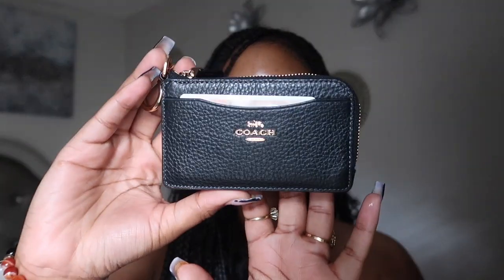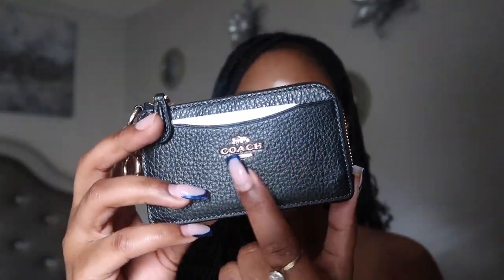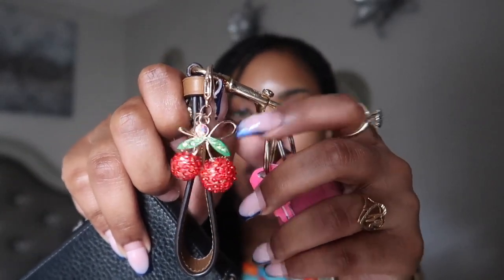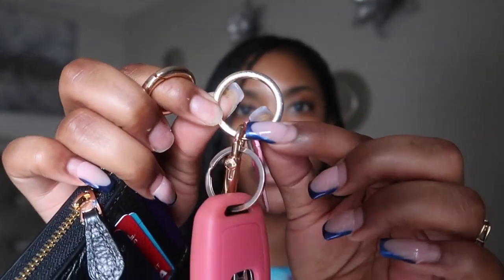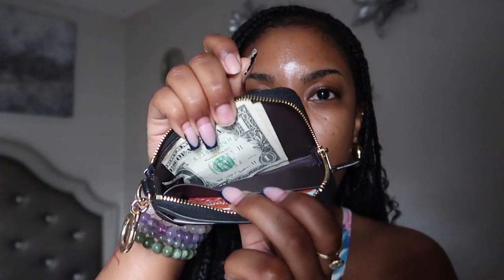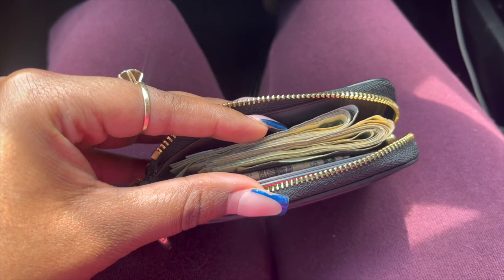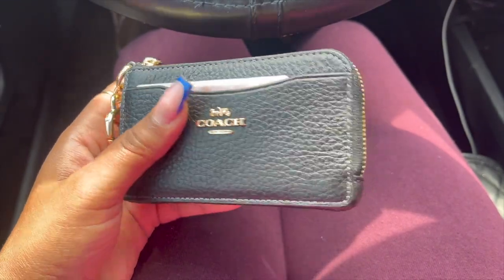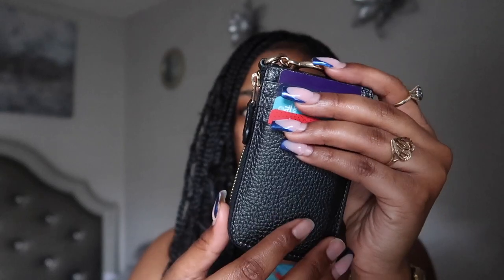COACH MULTIFUNCTION CARD CASE REVIEW + WHAT FITS INSIDE?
Hey y'all! ❤️

I haven't done one of these in a minute so I hope y'all enjoy!